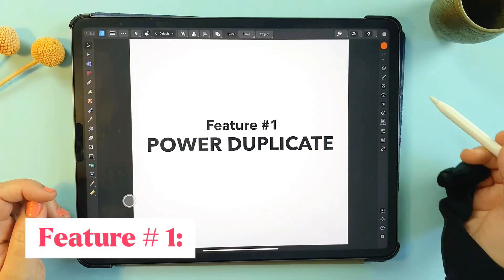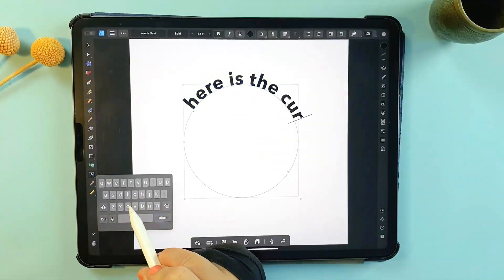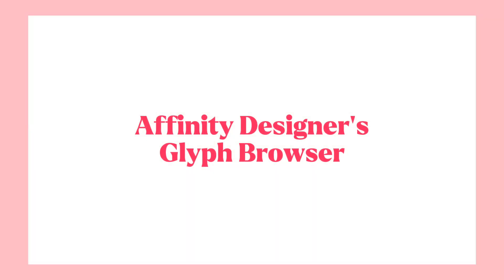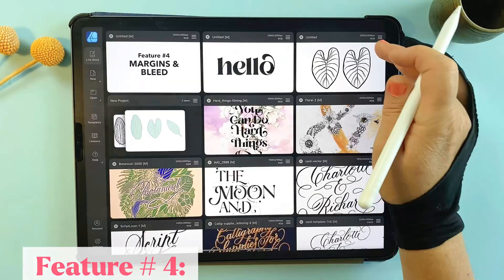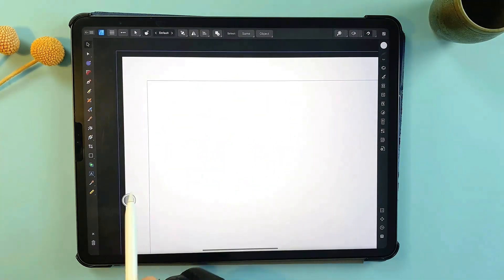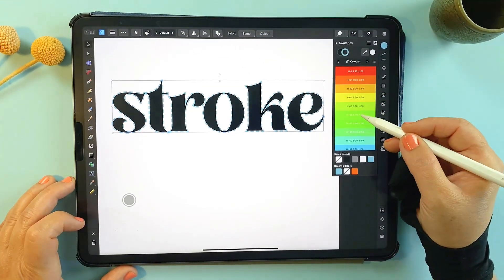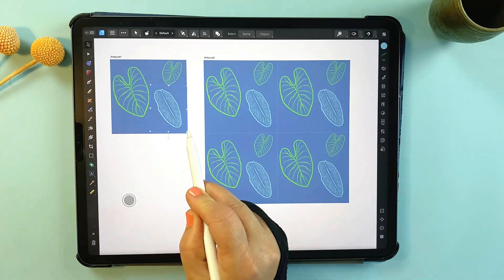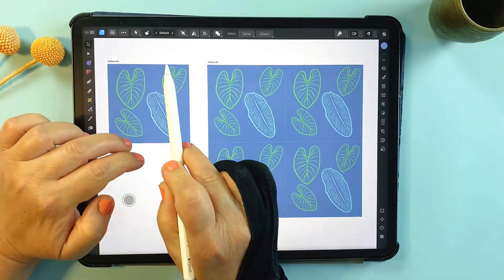6 Things Affinity Designer does better than Procreate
Procreate is an excellent app for digital art, but it has certain limitations. Enter Affinity Designer stage left!

📢 Update: The new Affinity Studio app is now free forever, and the iPad version is coming soon

In this video, you'll discover 6 features that Affinity offers - like creating text on curved paths, previewing pattern repeats in real-time, and accessing alternate font characters (glyphs) - that Procreate can't do. Together, Procreate & Affinity Designer make an unstoppable creative duo!

✨ Free 1hr workshop: Discover my 3 steps to iPad Lettering (no experience necessary)

00:17 Feature #1
00:28 Feature #2
01:00 Feature #3
01:39 Feature #4
02:18 Feature #5
03:03 Feature #6
03:37 Outro